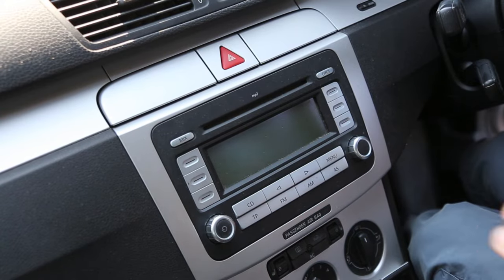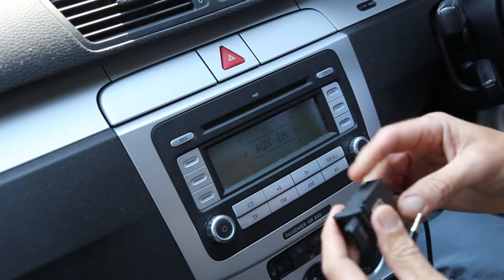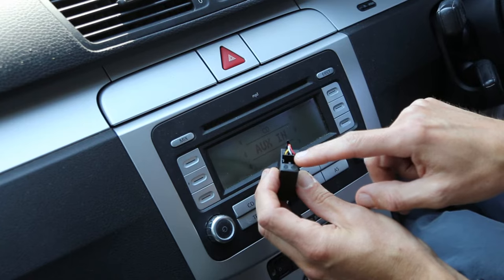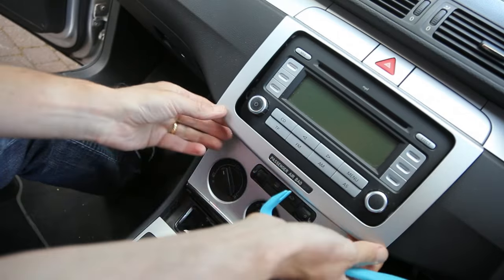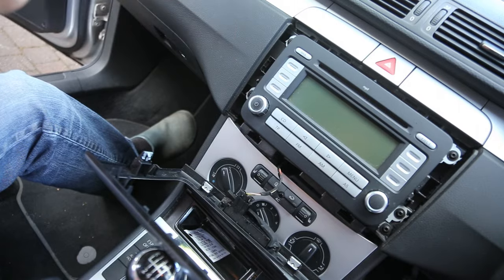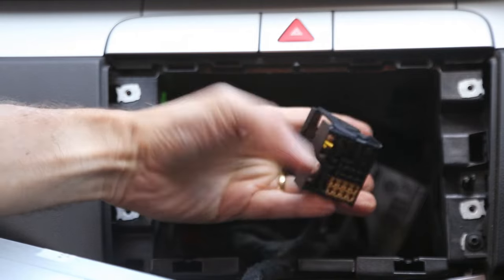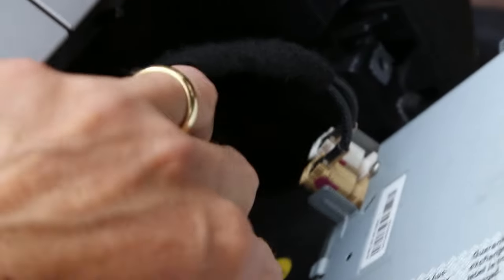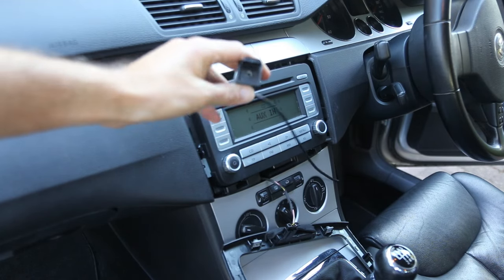Cheap way to Setup Aux Cable Input for VW Radio RCD 300/500+ Plus stereos MP3/Phone Lead Connection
The VW 300 & 500 plus radios have the facility to have an Aux input enabled which is a really cheap and quick way to play music from your phone through the standard radio fitted to many VW cars. If you press the CD button then AUX should show. If it doesn't then you may need to find someone with a copy of VCDS to enable it or ask at your local garage.

Once that's enabled it's very cheap to buy the cable to connect to the rear of the radio and this video shows you how to do fit it. The cable cost me £6.95 and was the only cost to enable AUX on this radio.

This is the lead I used